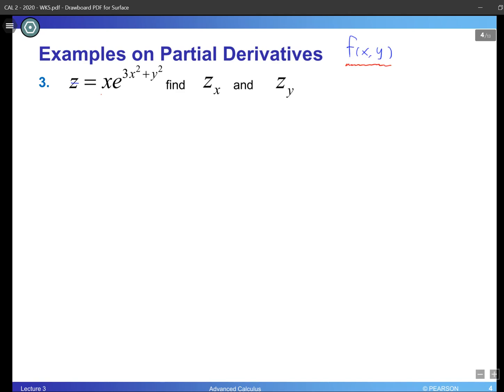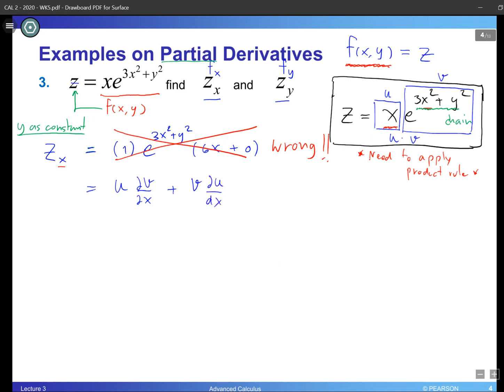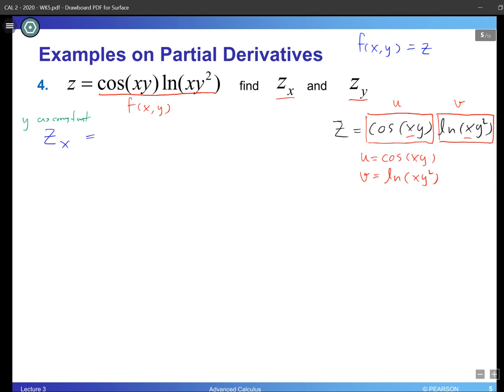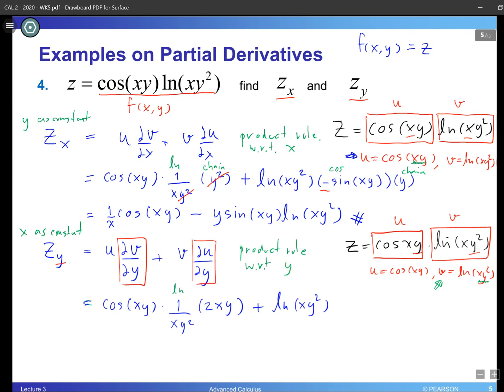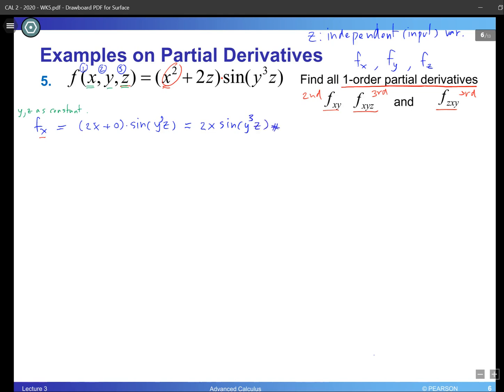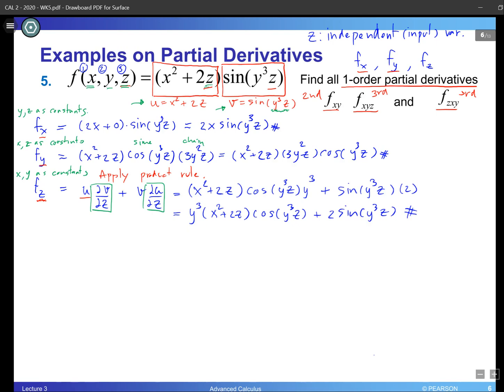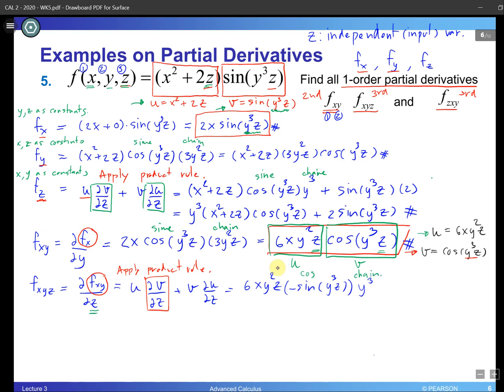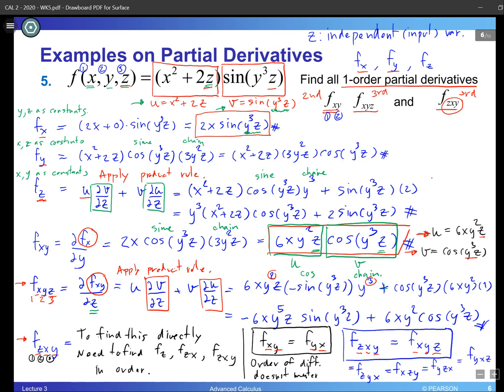CAL 2 Online - Lecture Feb. 8 - Part 2 of 2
Examples of partial derivatives.